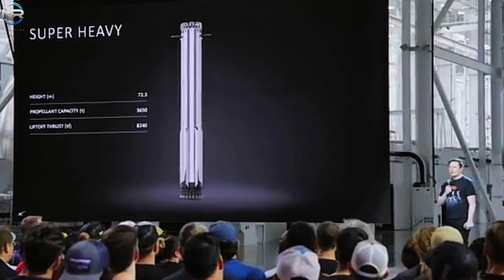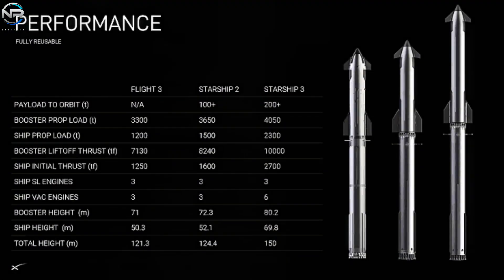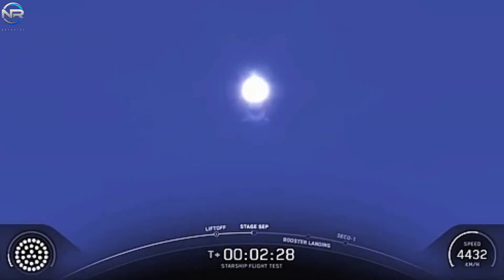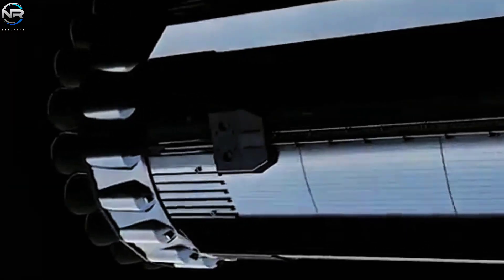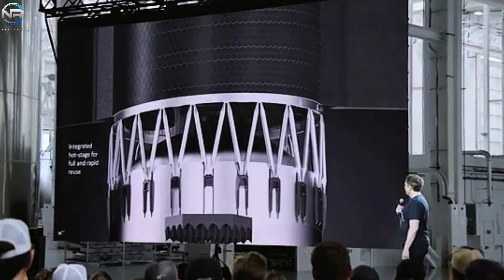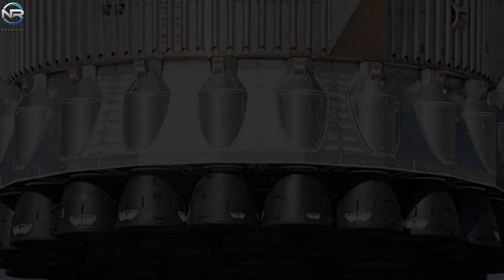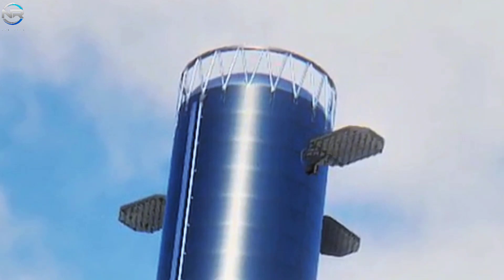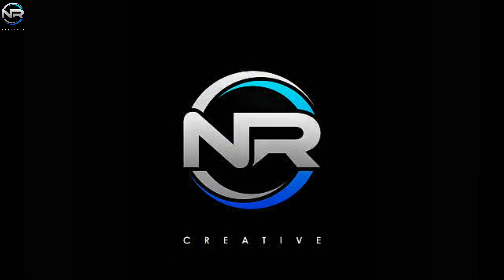MASSIVE UPGRADE! Starship V3 Prototype Leaves Engineers Stunned, Elon Musk Reacts!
🚀 Massive Change is Coming!
Elon Musk has just revealed the Starship V3 prototype, and it's unlike anything we've seen before. With a radical redesign and shocking changes, engineers across the industry are stunned — and Elon himself finally responds!

In this video, we break down what’s new in the Starship V3 design, why SpaceX removed key components, and what this means for future Mars missions.